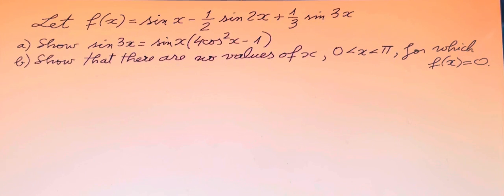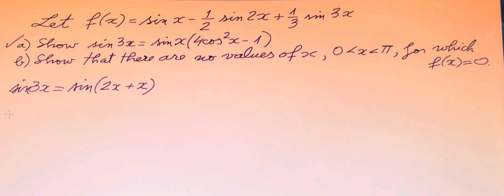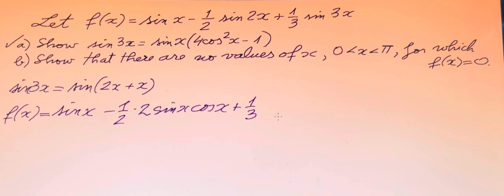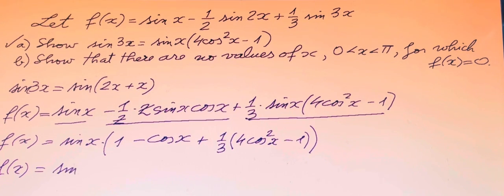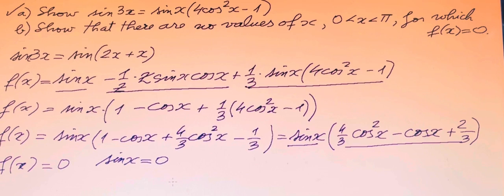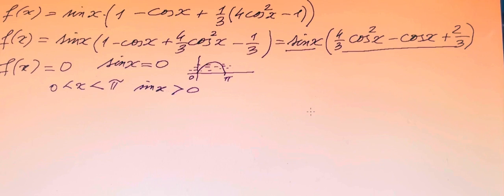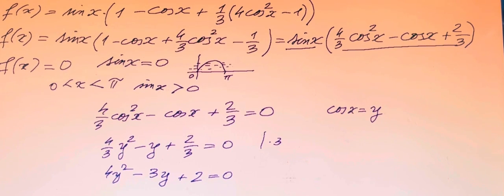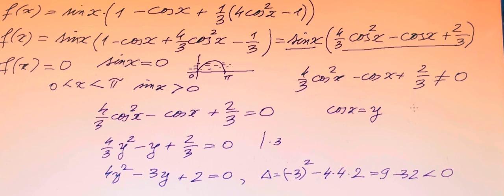Do you like trigonometry?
Combining trigonometric identities and functions, zeros of a function, restricted domain, value of a function